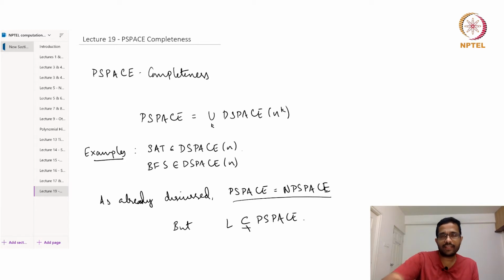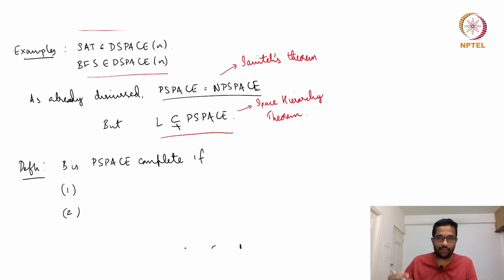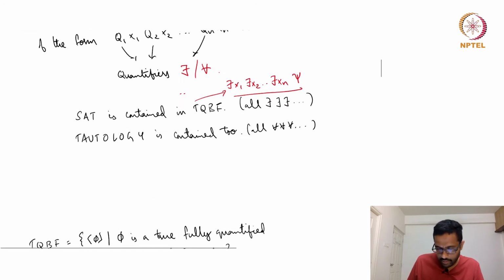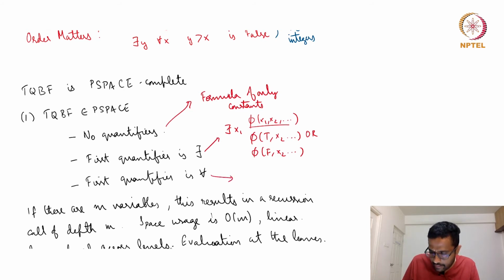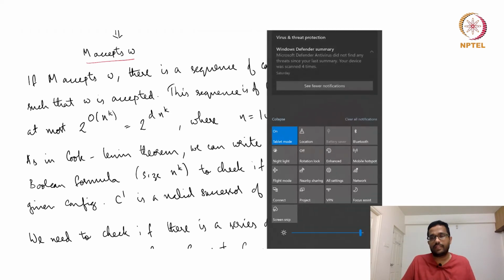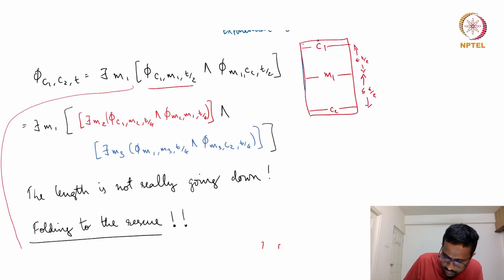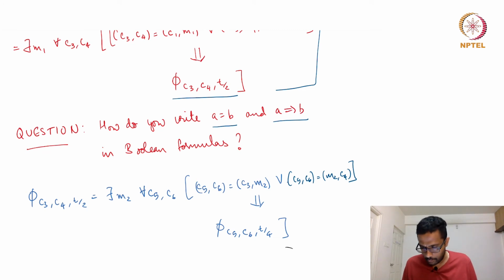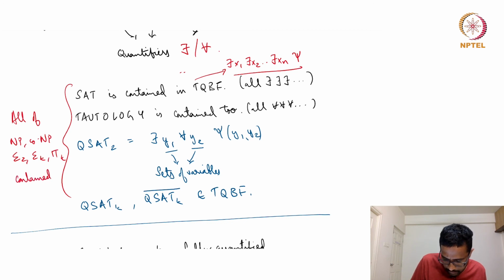mod04lec19 - PSPACE Completeness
00:00 - Definition of PSPACE
02:25 - Examples of languages in PSPACE
06:19 - Definition of PSPACE Completeness
8:44 - Examples of PSPACE Complete languages
16:10 - Proving TQBF is PSAPCE Complete